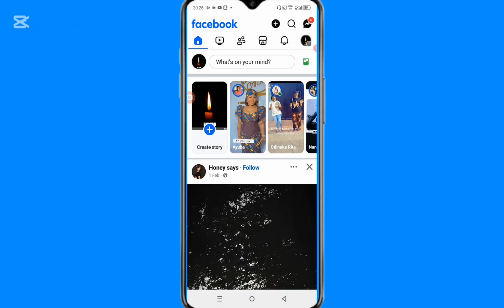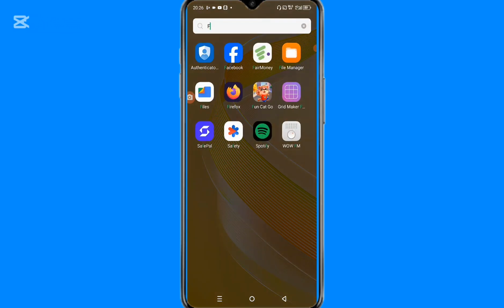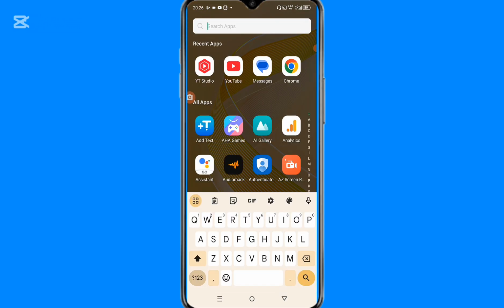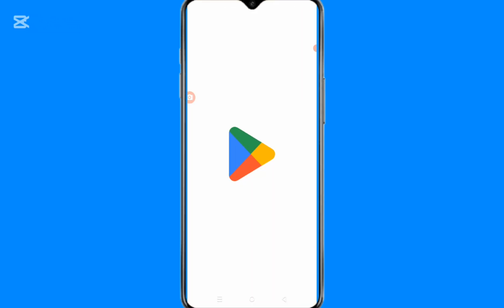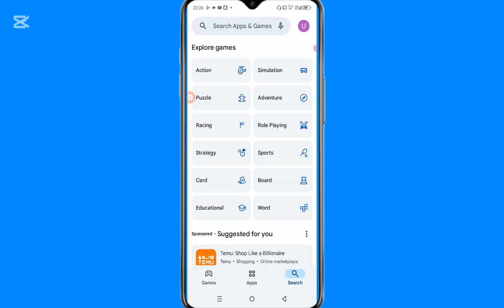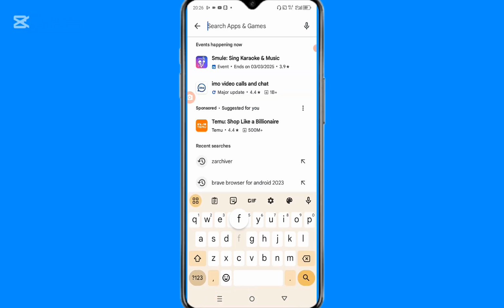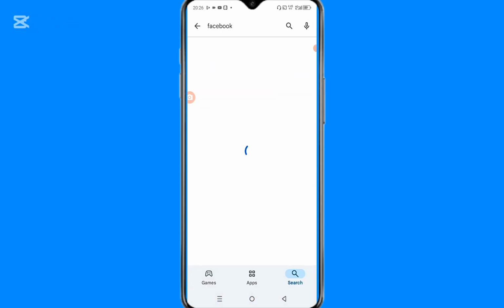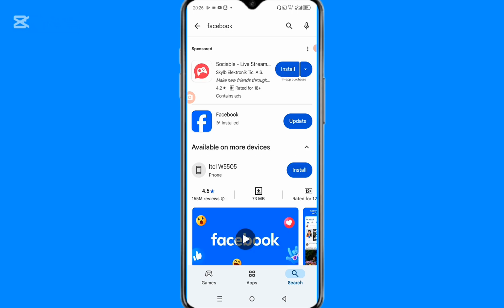How to Fix Facebook Account Creation Errors - 2025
Fixing Facebook Account Creation Errors - 2025

Here in This Video I Will Show You How To Fix Facebook We Couldn't Create An Account For You.Keep Watching the Video till ent, It’s Very Simple And Easy Method.This Video is For You.Watch The Full Video Without Skipping Otherwise You Won't Understand Properly.

How To Fix Facebook We Couldn't Create An Account For You,
Why is Facebook saying we couldn't create an account for you?
Why won't Facebook let me create another account?
Why is Facebook not allowing me to create a page?,
create new account fb,
we couldn't create an account for you facebook,
create new account facebook log in,
facebook won't let me create an account reddit facebook login,
create new facebook account with email,
how to fix we couldn't create an account on facebook,
how to fix we couldn't create your account facebook,
how to fix we couldn't create your account instagram,
how to fix sorry we couldn't create your google account,
how to fix we couldn't create a sign in token,
Android School,
Androidschool,